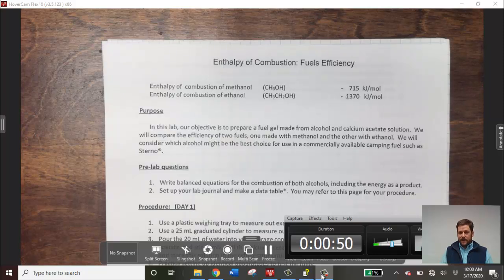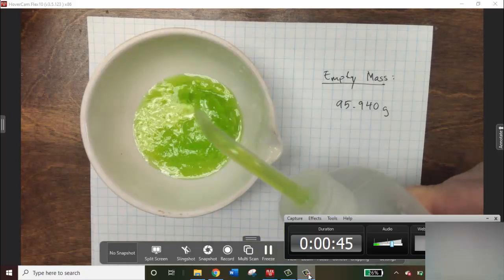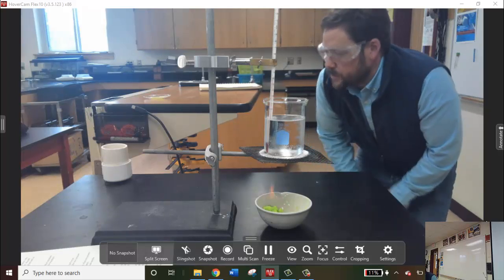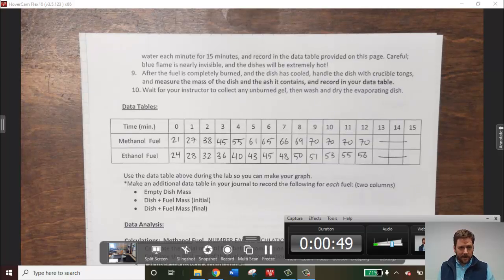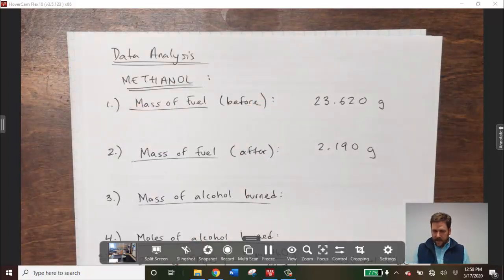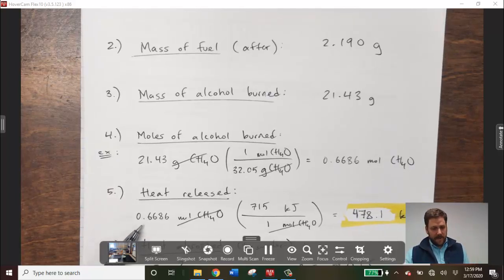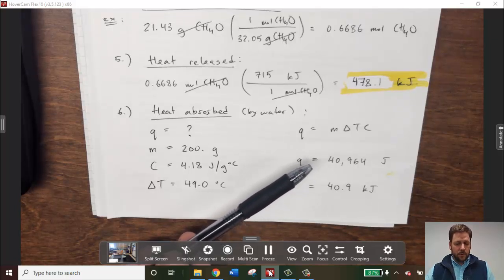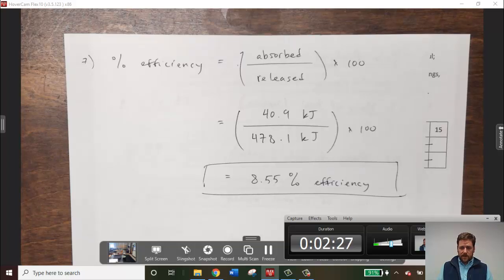Chemistry MR Lab: Fuel Efficiency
This video is my first attempt to continue lab work via distance learning.  We started this lab in class, and this should allow everyone to finish it using the sample data discussed in the video